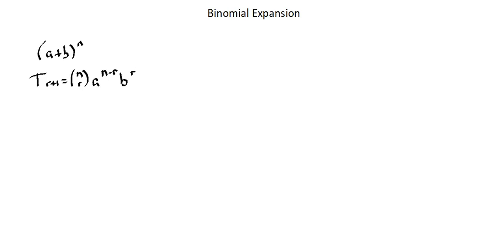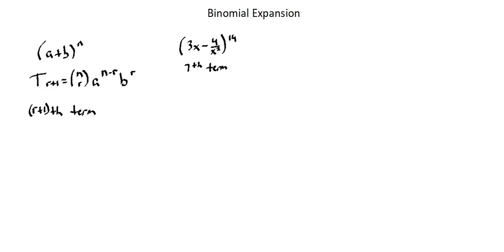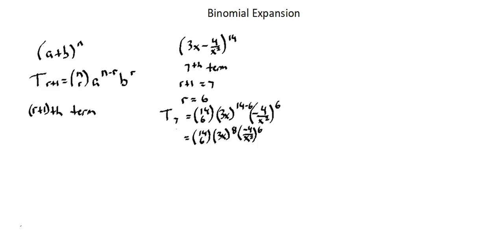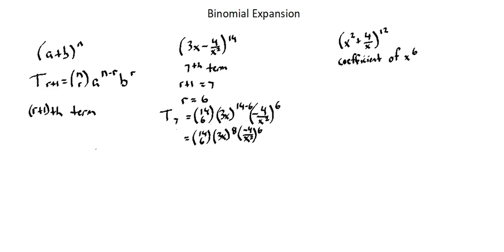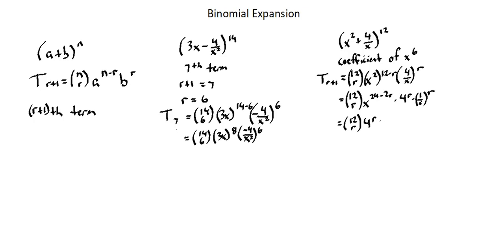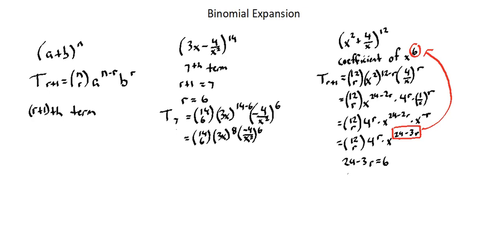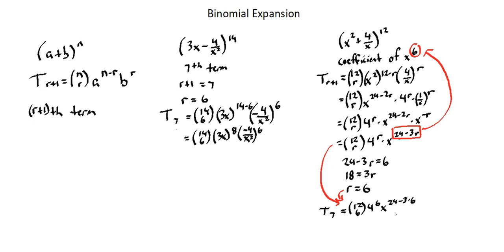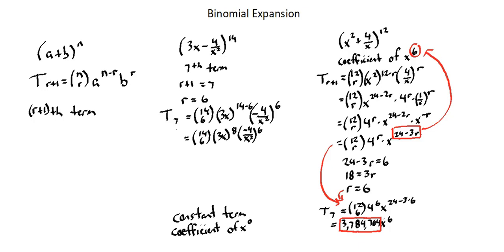Algebra II: Binomial expansion - general term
IGCSE 0606 syllabus, topic 12, Series: Use the binomial theorem for expansion of (a + b)^n for positive integral n; use the general term of the binomial expansion.